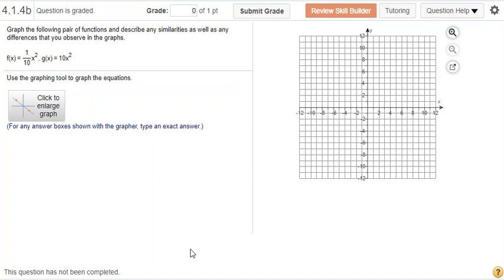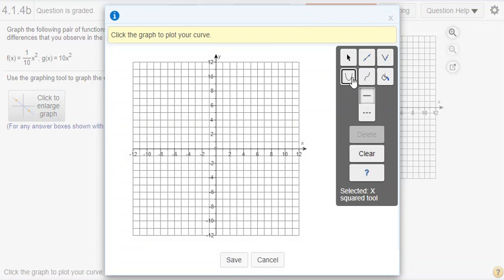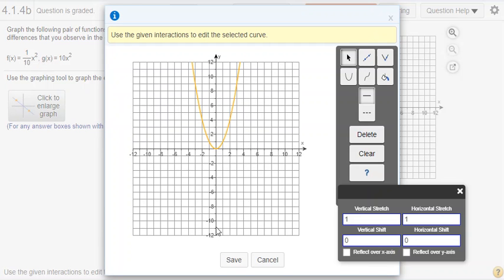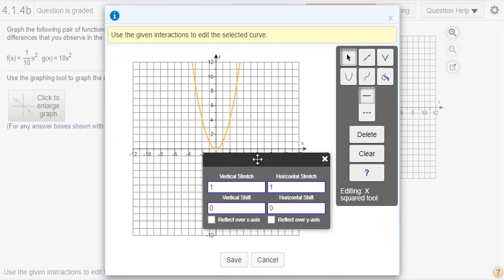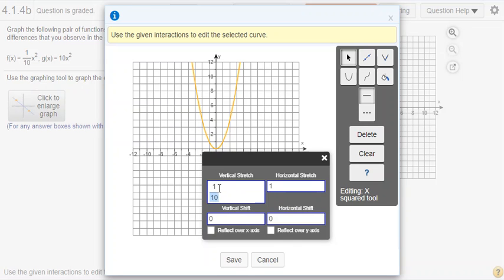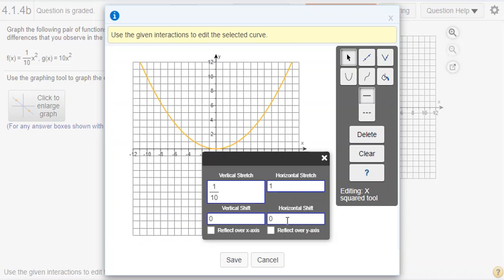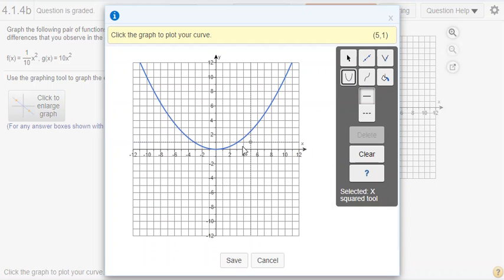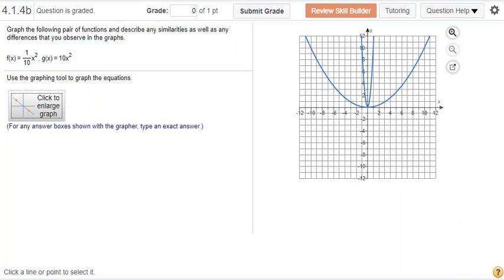MAT 131 - 4.1 #9 Graphing Quadratics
Graphing Quadratics using Transformations (narrow/wide)